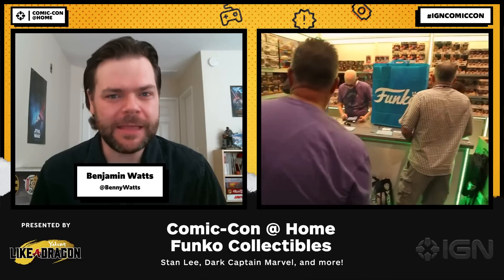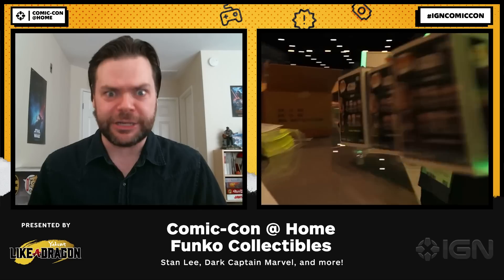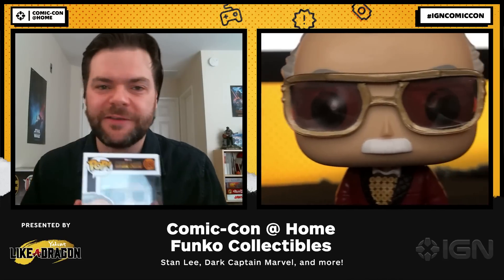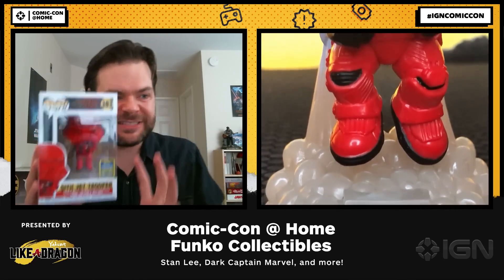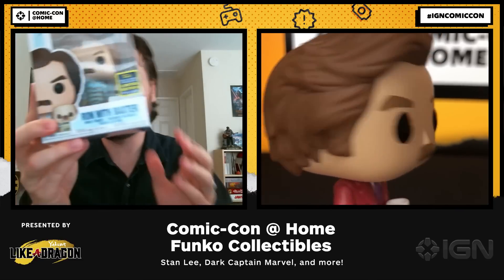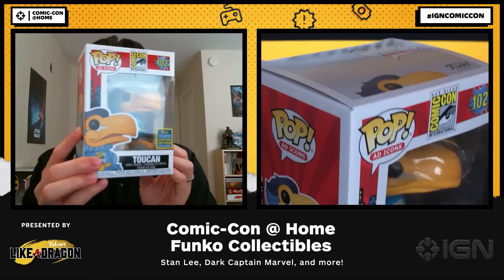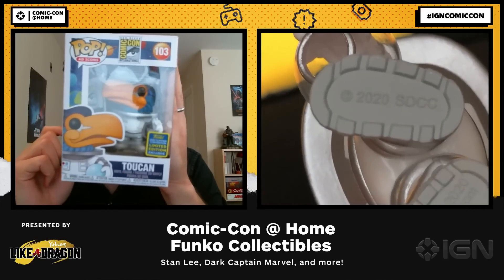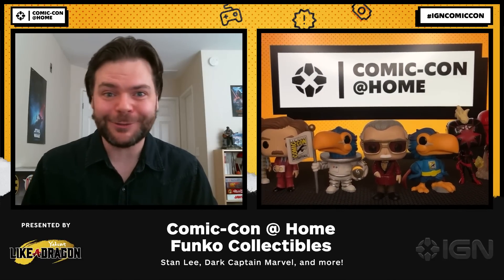Unboxing Funko SDCC 2020 Exclusives! | Comic Con 2020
When it comes to San Deigo Comic-Con exclusives, Funko delivers some of the most sought after collectibles every year. Even though we are celebrating from home, Funko is bringing their 'A' game with POPs that true collectors will want on their shelves.

Hey everyone, thanks so much for tuning in to  Comic-Con@home 2020 on IGN. While San Diego Comic-Con 2020 (SDCC 2020) had to be moved online, SDCC and IGN are here to bring fans the best Comic-Con at Home experience possible.